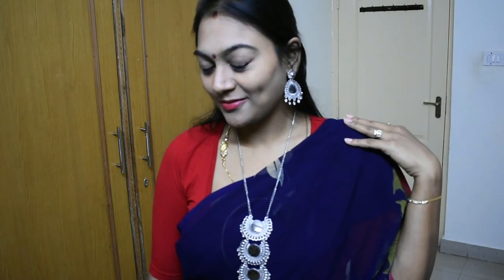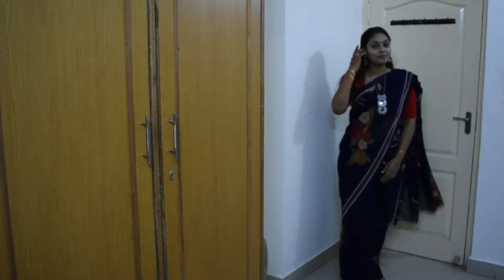sarees 4 for Rs.1000| Synthetic Saree Haul| Commercial Street Saree Haul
Hello All,
I bought these four sarees for Rs.1000 at commercial Street.
this is definitely good one for wearing at home or office for once. All these are synthetic saree and will make you look slim